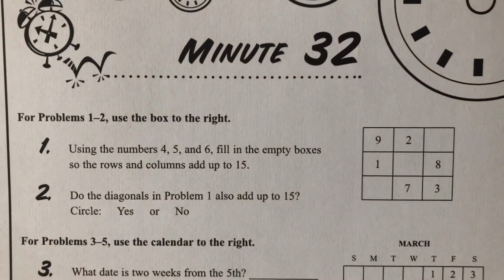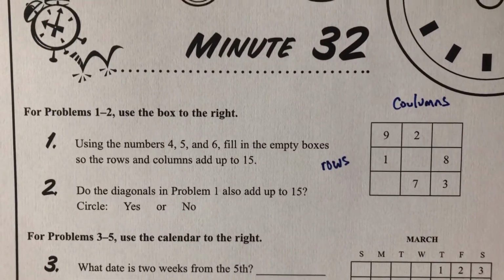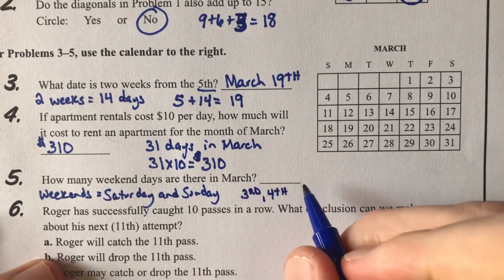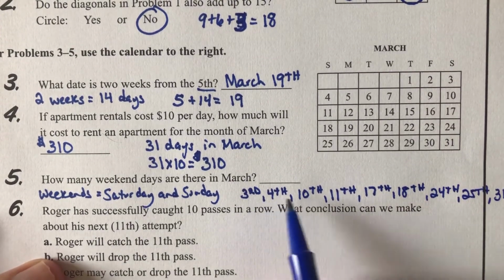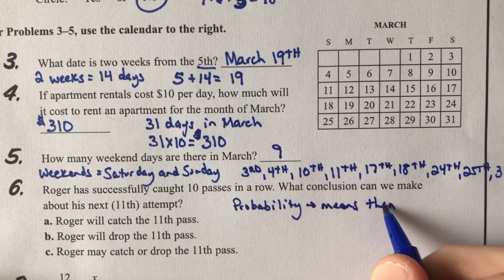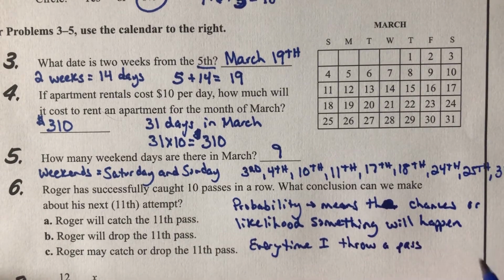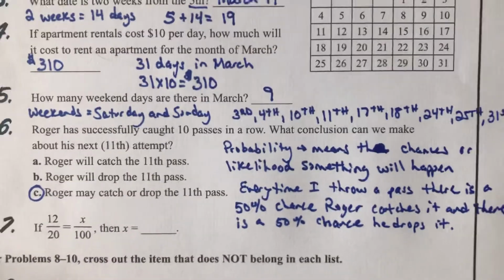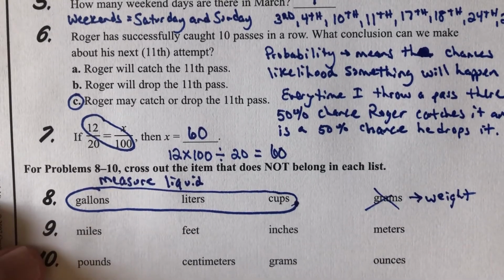Math Minute 32